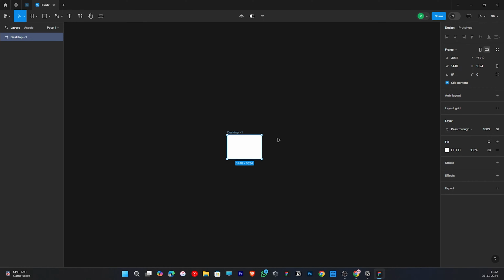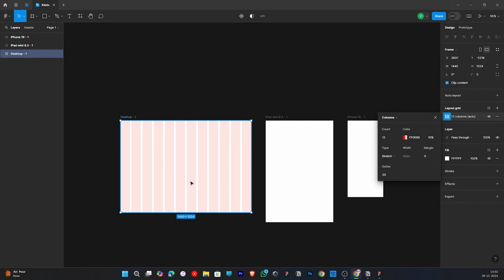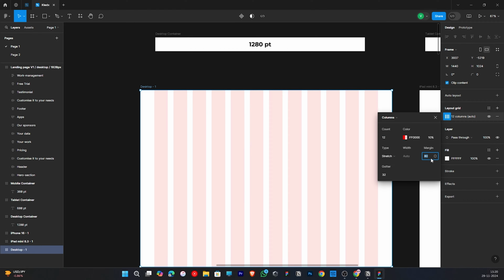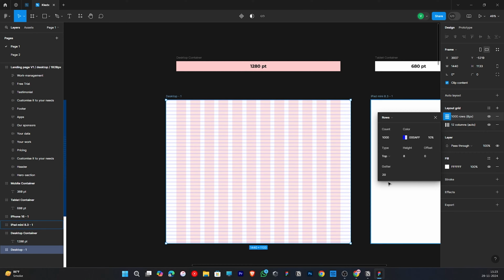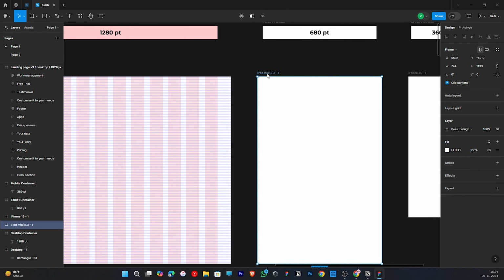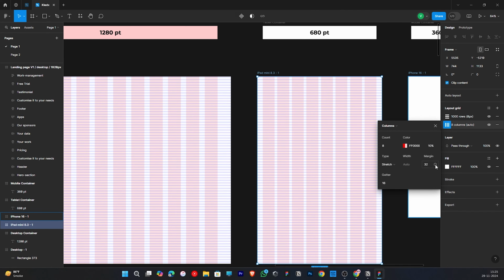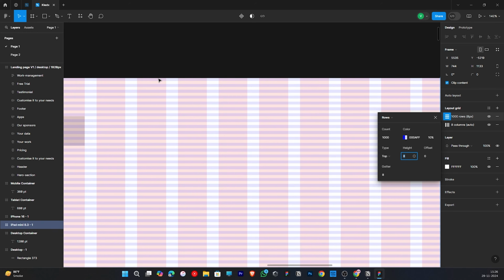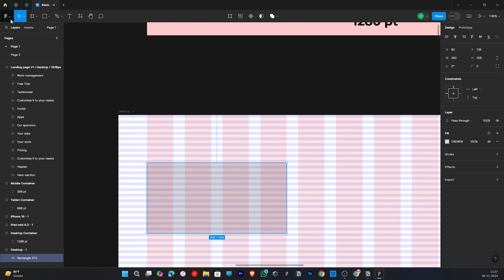Master Responsive Grids (Rows & Columns) in Figma - Best Responsive Grid Techniques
Master responsive grids in Figma with this step-by-step guide! Learn how to design stunning layouts using rows and columns. Discover the best responsive grid techniques to elevate your web design and app design projects. Whether you're a beginner or a pro, this video will transform your Figma workflow and make creating responsive layouts easier than ever.

Music Credits -
Song: Lullaby
Artist: Owl Nest